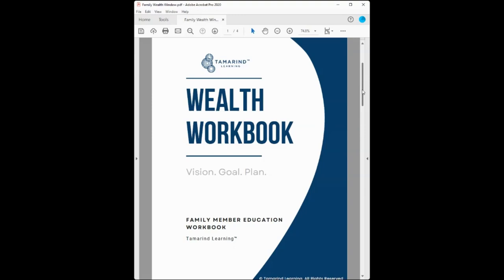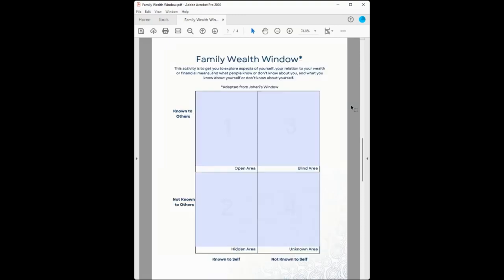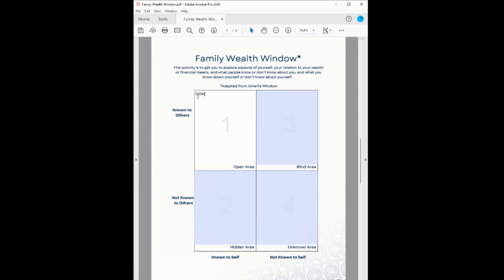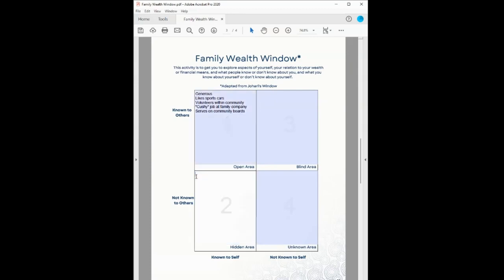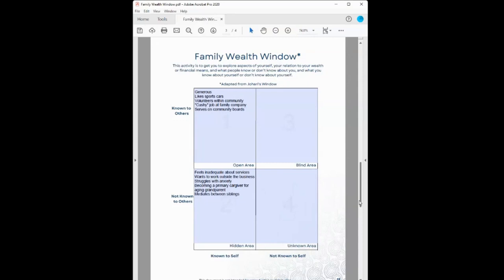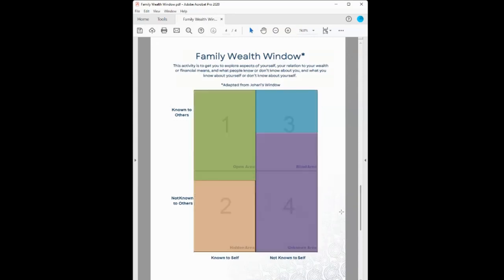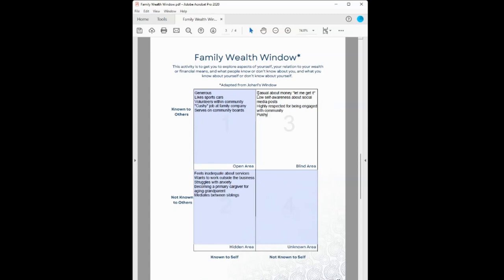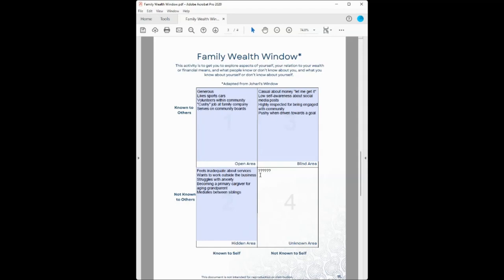Family Wealth Window - Wealth Workbook Exercise Review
How does wealth impact what you share with others and how they perceive you? Explore how to use the Family Wealth Window, adapted from the Johari Window, as an advisor with clients or as a family. The video features an explanation of the purpose of the exercise and demonstrates an example of how to use the wealth window.